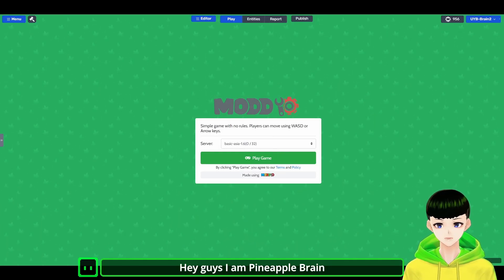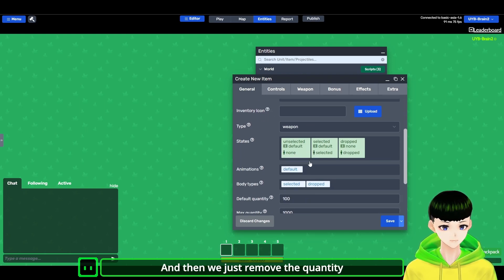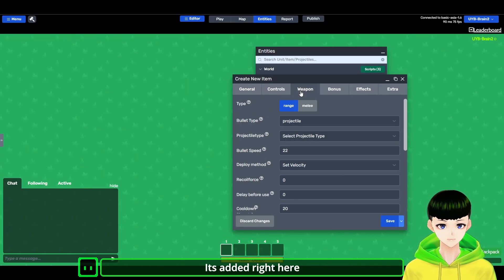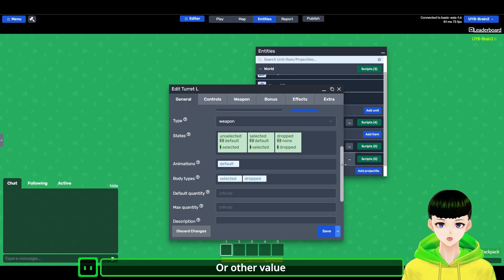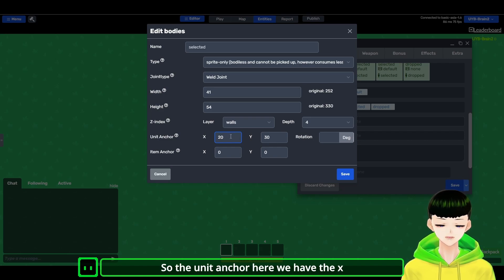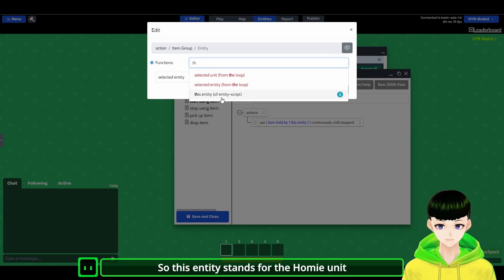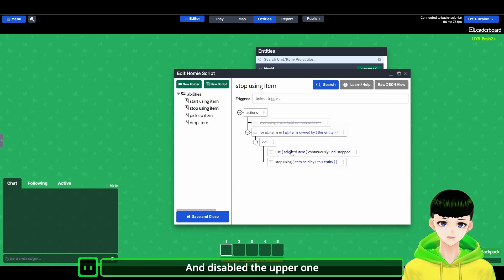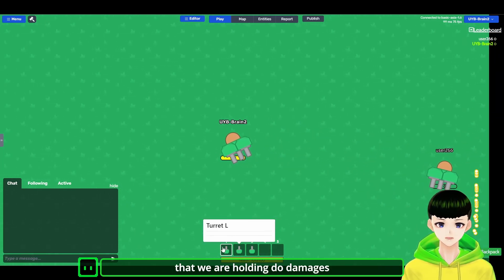【Modd.io Tutorial #42】Firing Multiple Weapons AT THE SAME TIME [ update in description ]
!**UPDATE**!
**You DONT need to change the bullet start position x value**
**It already updated when you change unit anchor x value**
**So you only need to change the unit anchor x value**

In this video, I will show you how to fire multiple weapons simultaneously